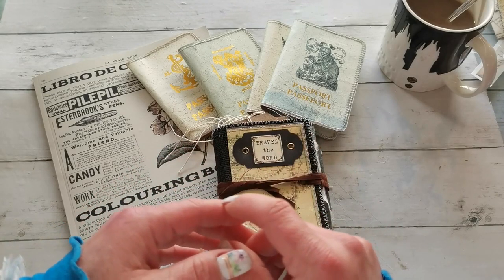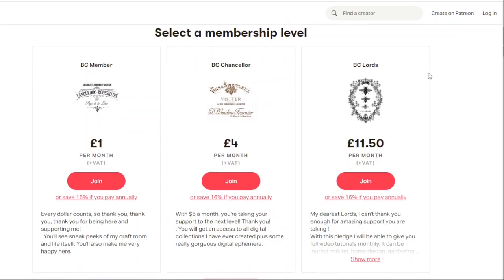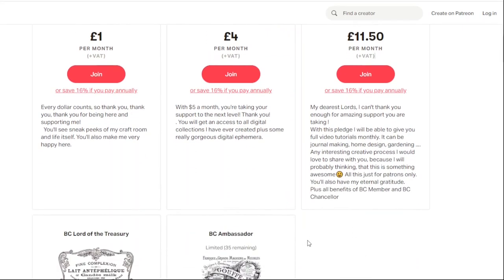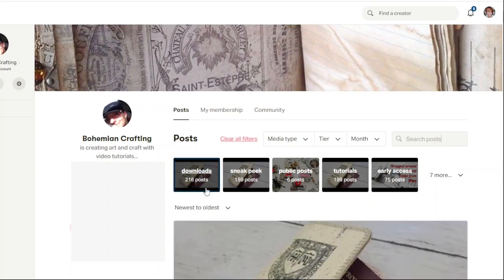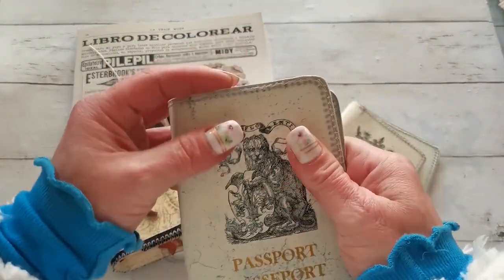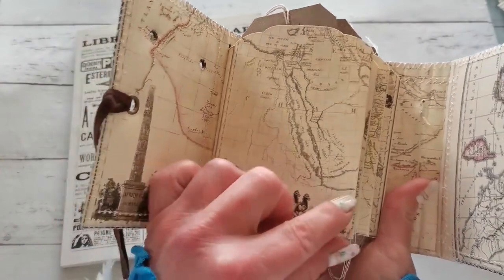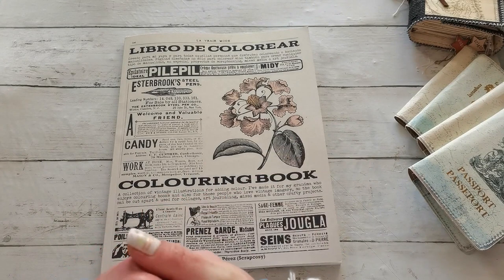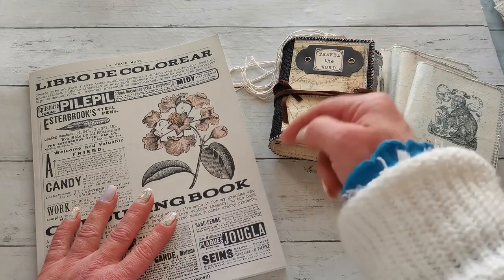Sneak peek on my Patreon and new ETSY listing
Travel mini journals

Eva xx